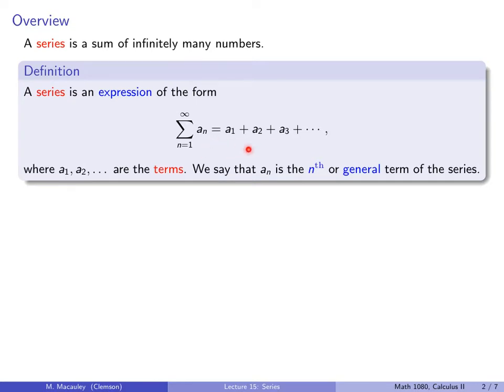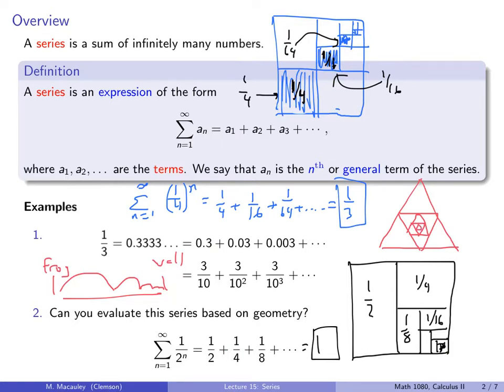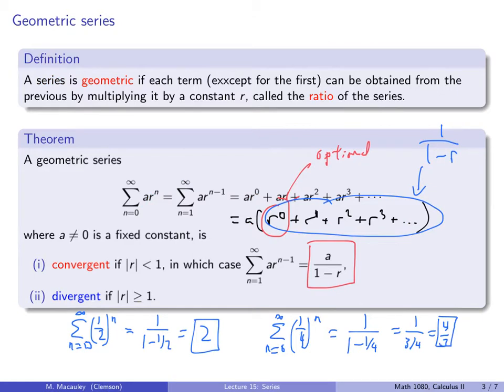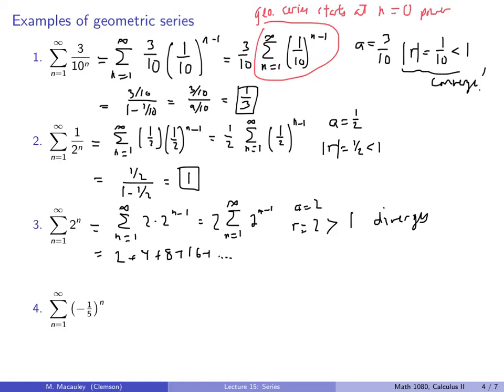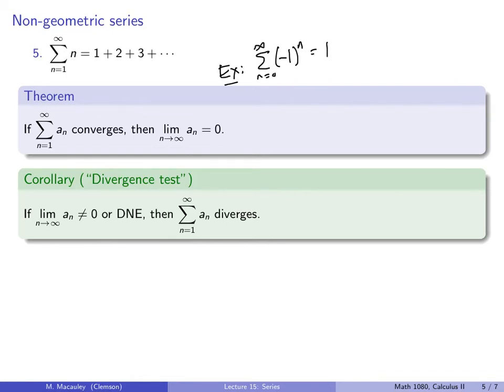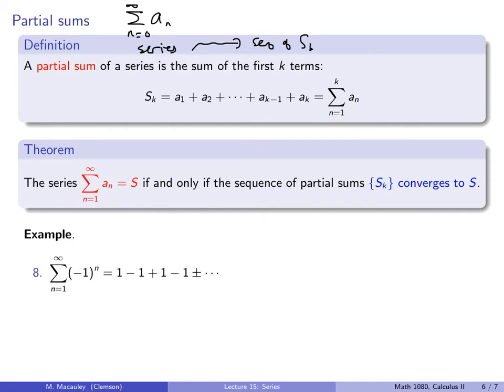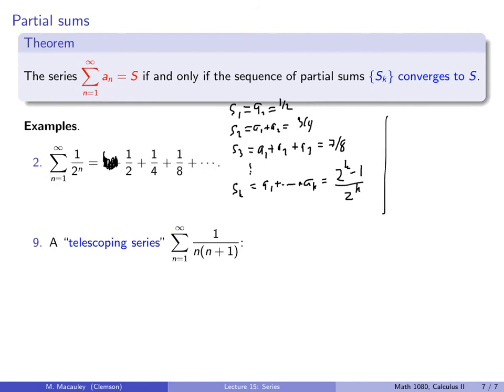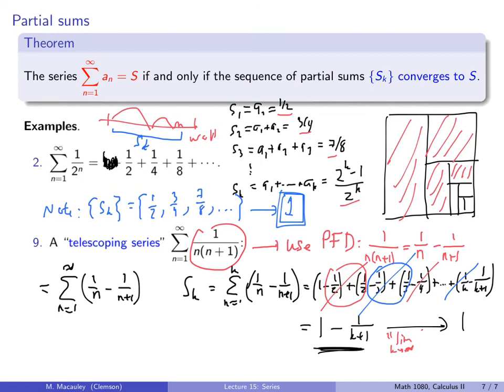Calculus II, Lecture 15: Series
Lecture 15: Series.

A sequence is an infinite list of numbers, and a series is an infinite sum of numbers. Every series has a related sequence of "partial sum", where S_n is defined as the sum of the first n terms. We say that a series converges if and only if its sequence of partial sums converge, and this essentially means that the "infinite sum exists." A corollary of this is the "divergence test", which says that if the individual terms a_n of a series do not converge to zero, then the series cannot converge. Also in this lecture, we encounter several different types of series: geometric, harmonic, and telescoping.